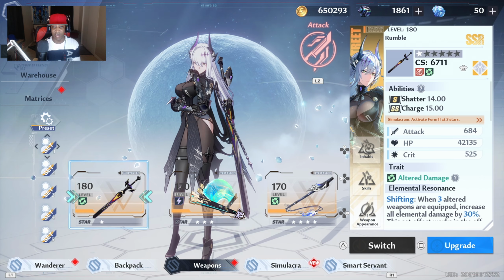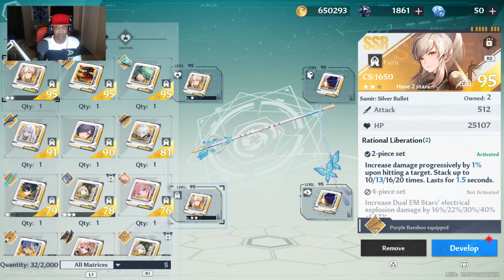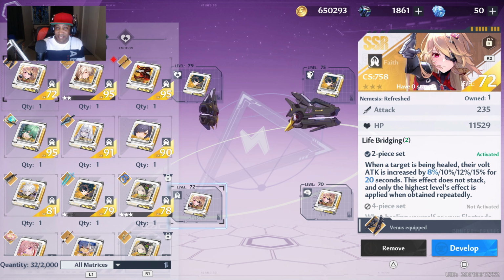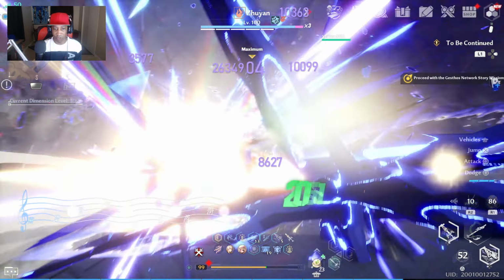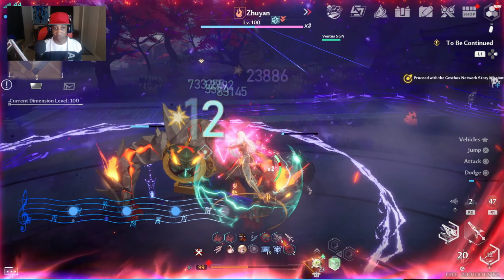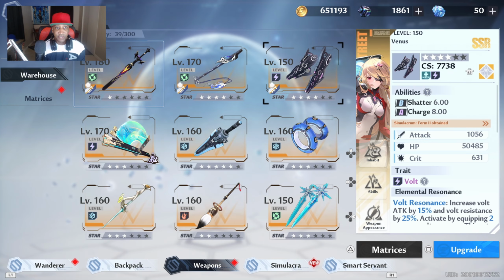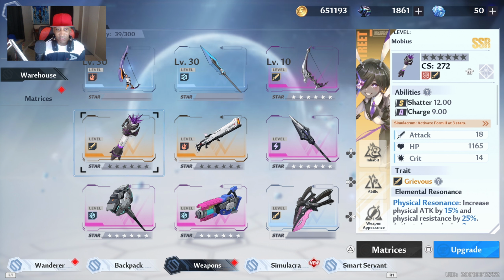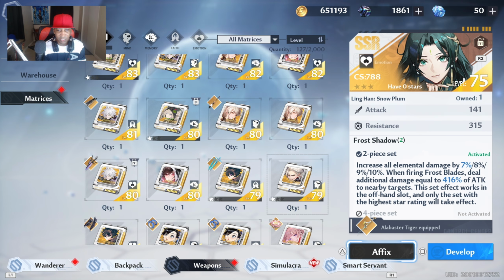NOLA DPS Team and Weapon Chips | Tower of Fantasy Gameplay PS5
►About Tower of Fantasy: "Tower Of Fantasy" is a free-to-play, open world game. In Tower of Fantasy, you play as a Wanderer and immerse yourself into an open-world adventure, exploring sci-fi wastelands, deserts, and cyberpunk metropolises, ecologically complete underwater worlds and the enigmatic "Domain 9" that embodies eastern aesthetics.
Customize your character to make it uniquely yours, and establish deep bonds with Simulacra who offer powerful support. Each of them has a fascinating story waiting to be discovered.
Embark on solo adventures or team up with other Wanderers to explore diverse areas, and engage in highly immersive, real-time action combat. Uncover the hidden truths from a veil of conspiracy within the Tower of Fantasy!